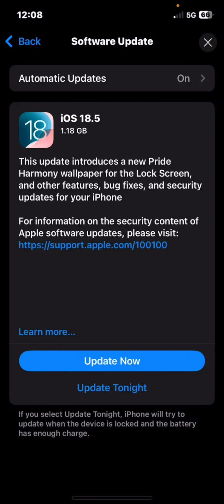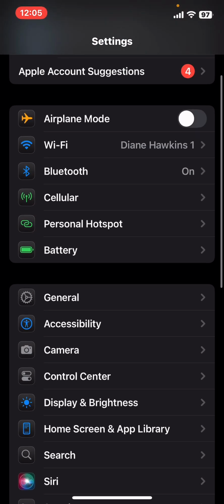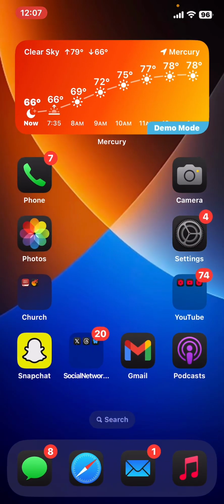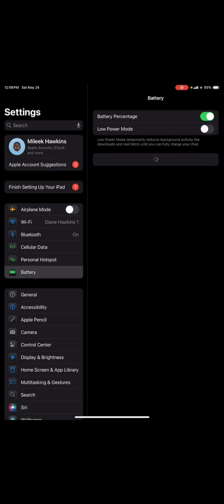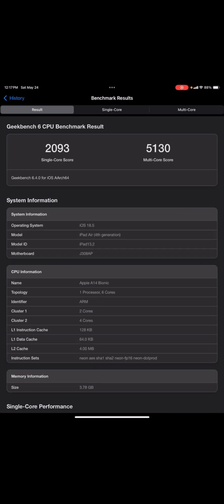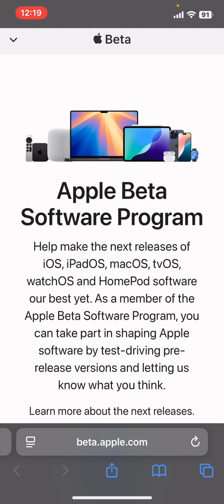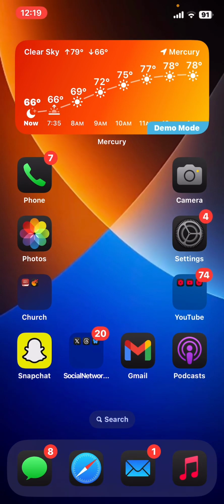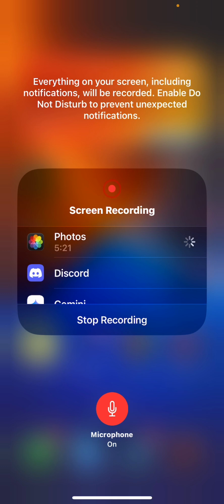iOS 18.5 good update ￼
In this video, I talk about my performance battery life battery health and new features as well as share my geek bench score of iOS 18.5